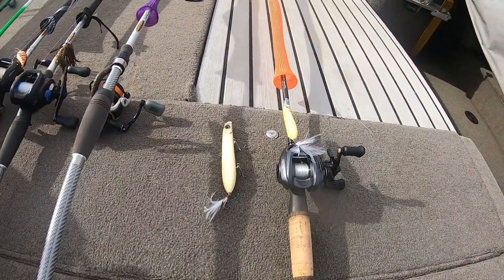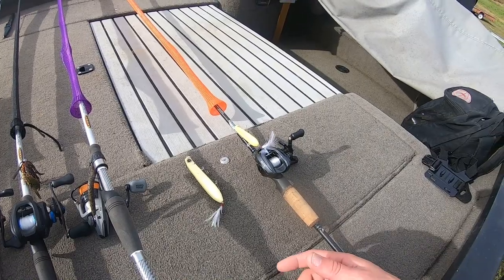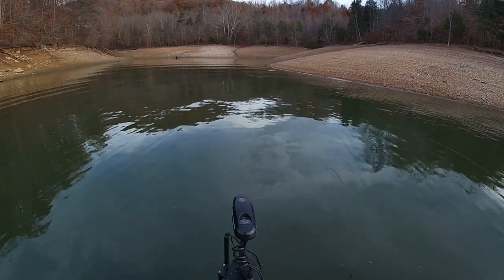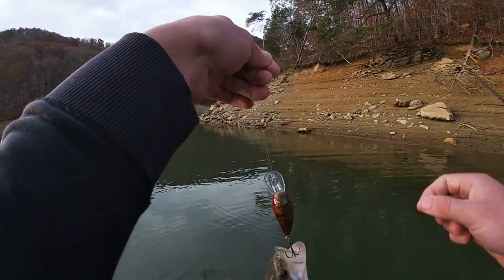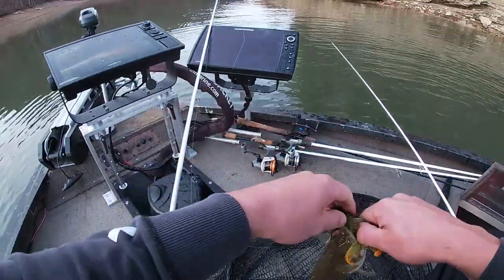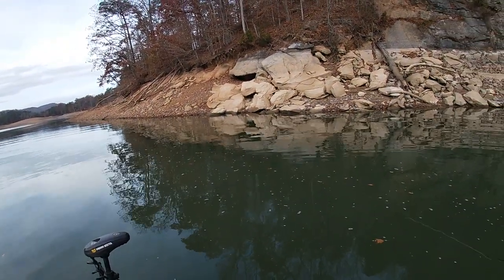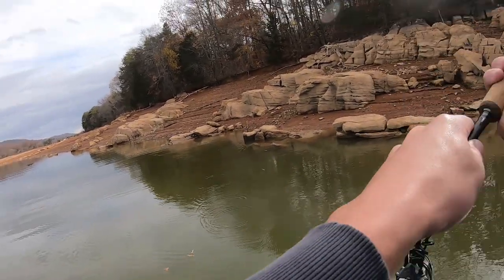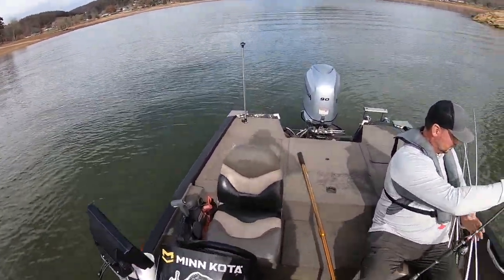Finnesse Topwater for Fall Bass!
Hey everyone! In this video, Dad and I head out to Cherokee Lake in East Tennessee to fish in a 3 fish tournament. We made an adjustment early and downsized our baits, leading to a more successful day on the water, giving us a second-place finish. Enjoy the video and I hope you all learn something.